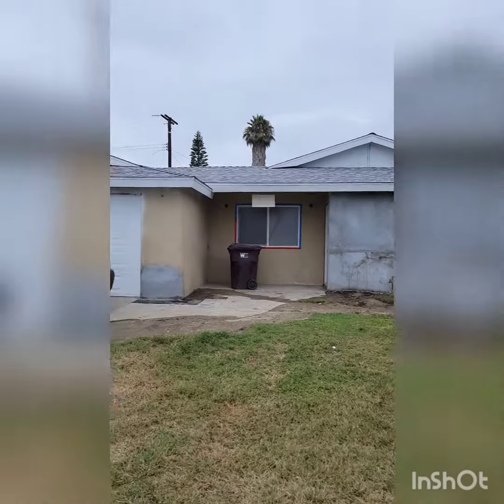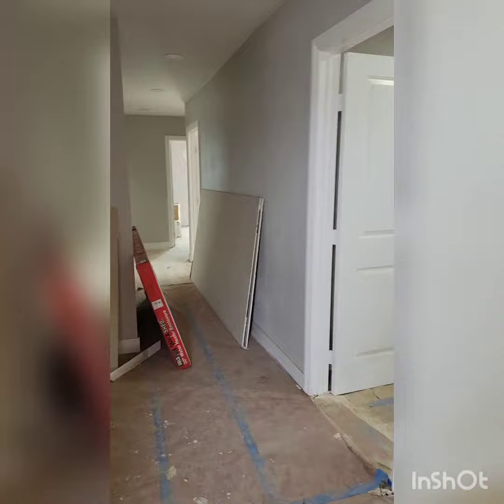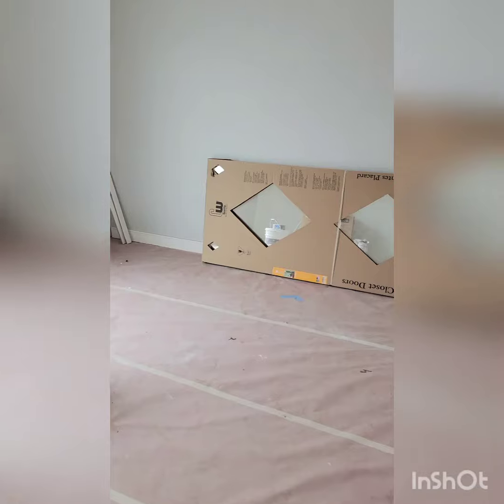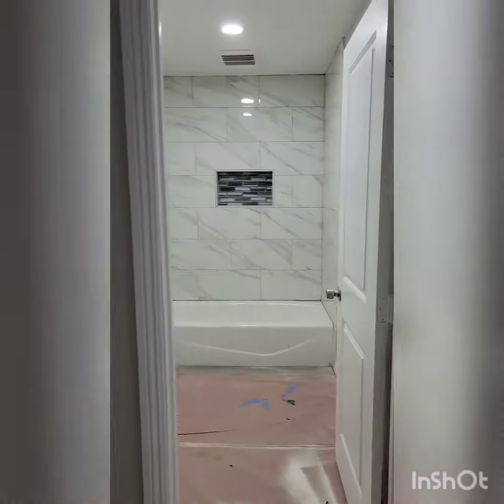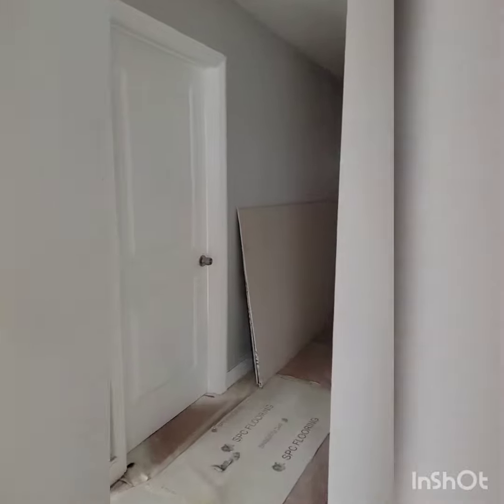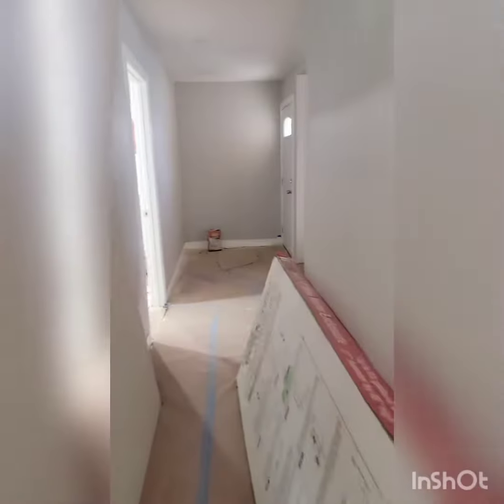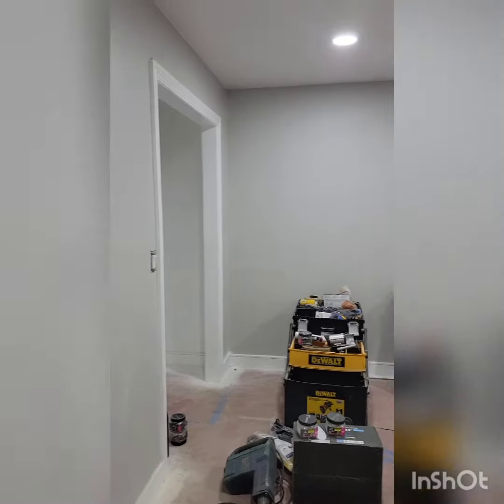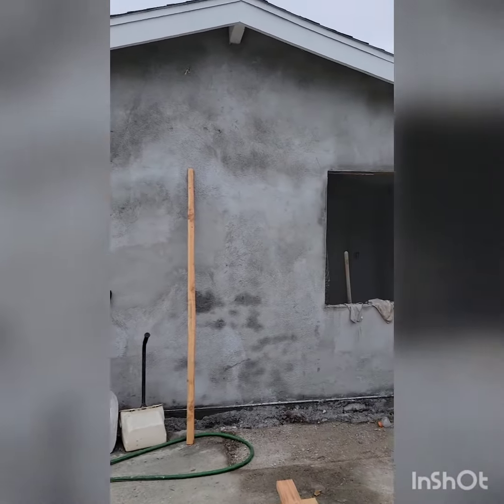Ep. 6 | Project Greenville, Santa Ana | New Roof & Addition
New roof is up at Project Greenville, Santa Ana⚒🏚
I walk you through what's going on at Greenville in Santa Ana so Volume up! 👂 📽

Alyssa M. Barajas
(Hablo espanol)
DRE# 02067250
📲 Facebook: Alyssa M Barajas, Realtor